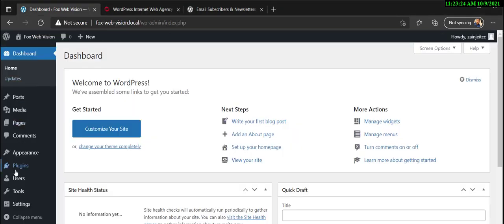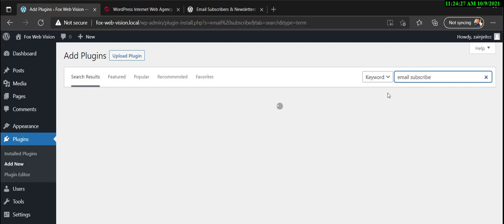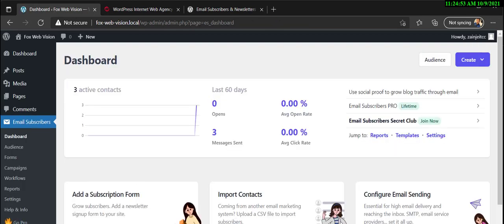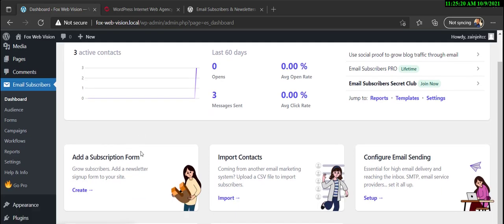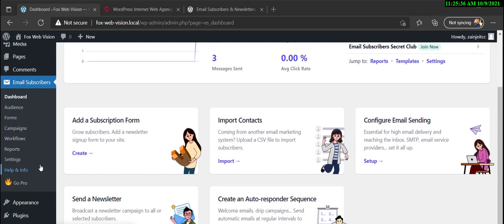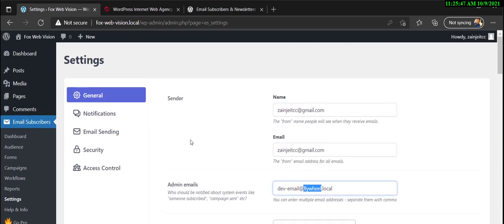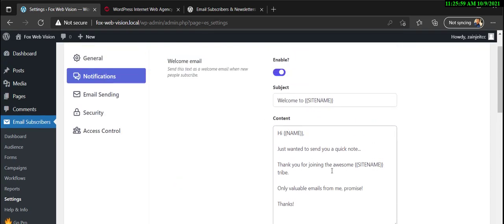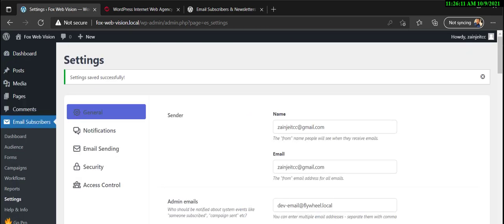How to Automatically Send Welcome Emails in WordPress (Step by Step Tutorial)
You may be wondering how you can send a welcome email to WordPress users. You may want to include additional information or a personal message in this email at times when they sign up or register on your WordPress website. In this video, we'll teach you how to send an unique welcome email to new WordPress users.

☐ Liked?